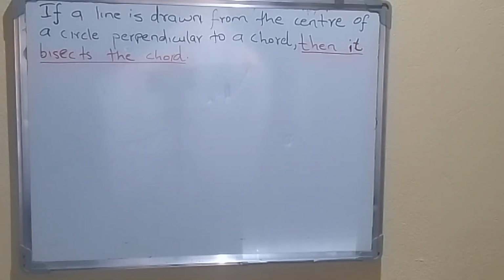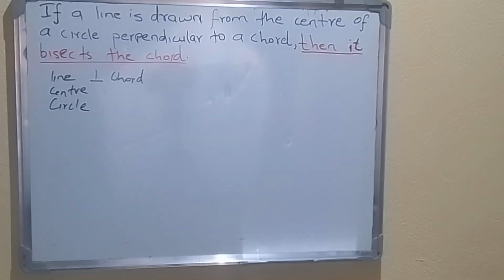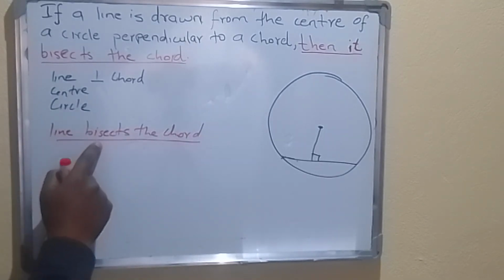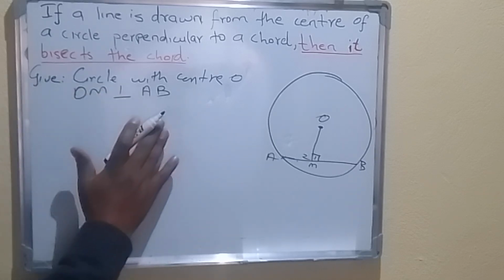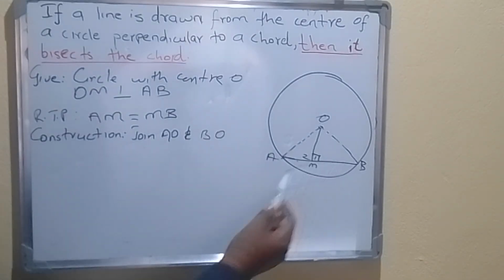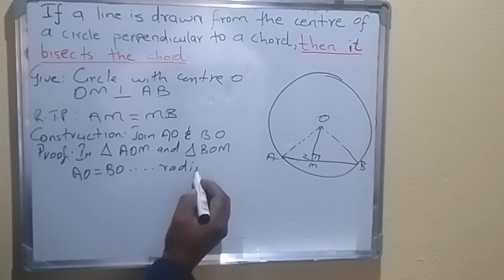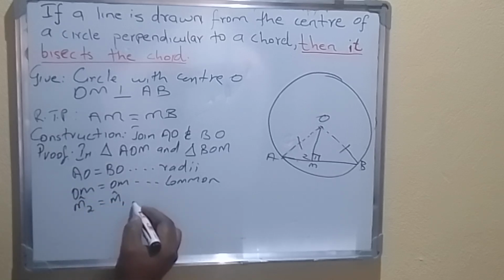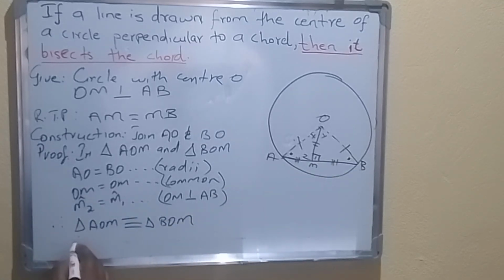The line drawn from the centre of a circle perpendicular to the chord, bisects the chord.